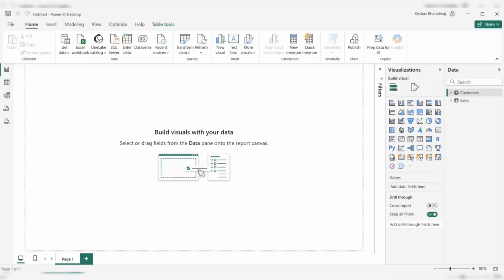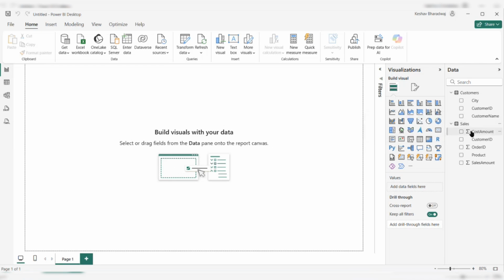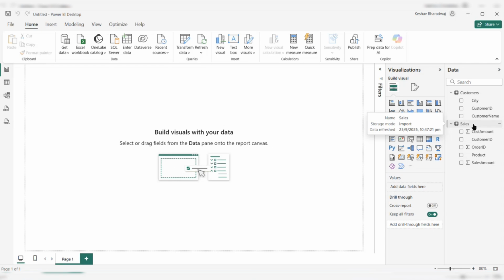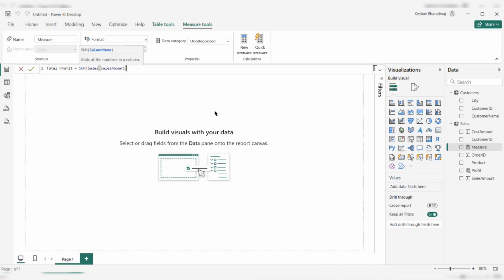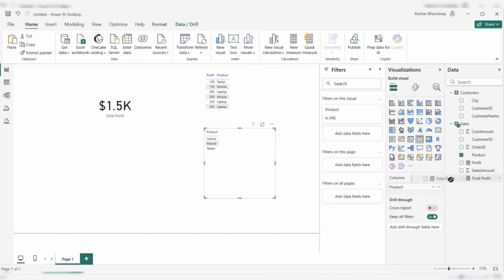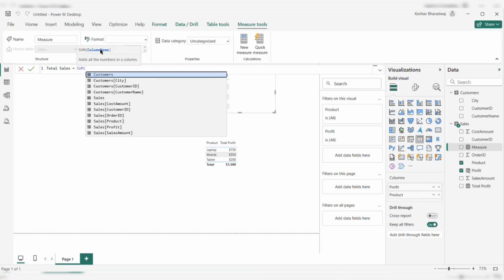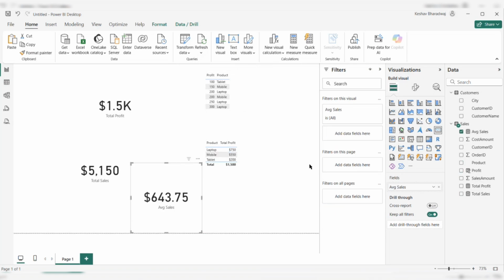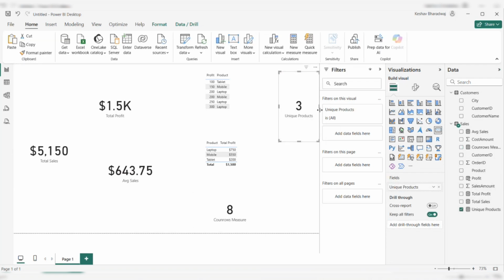Power BI Day 6 | DAX Basics – Calculated Columns, Measures & Key Functions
Welcome to Day 6 of Power BI Training! 🚀
Yesterday we built data models. Today, we unlock the true power of Power BI with DAX (Data Analysis Expressions) 💡.

Here’s what you’ll learn in this session:

✅ Calculated Columns vs Measures – What’s the difference & when to use each 🧩
✅ Hands-on DAX examples:
➡️ Profit = Sales[SalesAmount] – Sales[CostAmount]
➡️ Total Sales = SUM(Sales[SalesAmount])
✅ Key DAX Functions:
🔹 SUM – add up column values
🔹 COUNTROWS – count rows in a table
🔹 DISTINCTCOUNT – count unique customers/products
🔹 RELATED – pull values from related tables
✅ Live demo in Power BI – See how measures respond dynamically to filters & visuals 🔄
✅ Student exercises – Practice creating calculated columns, measures, and KPIs 🎯

By the end of this session, you’ll be confident in building calculations that make your dashboards smarter and insights sharper 📈.